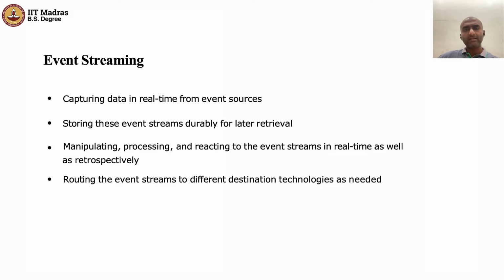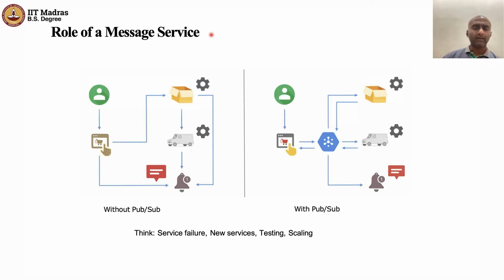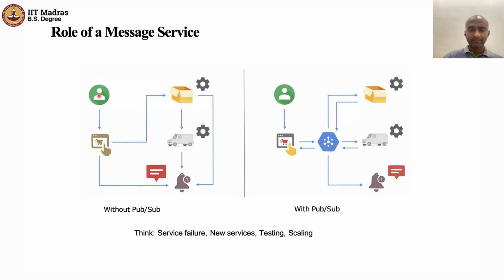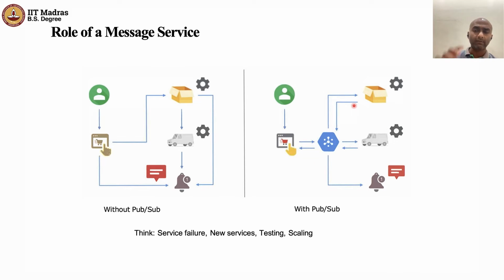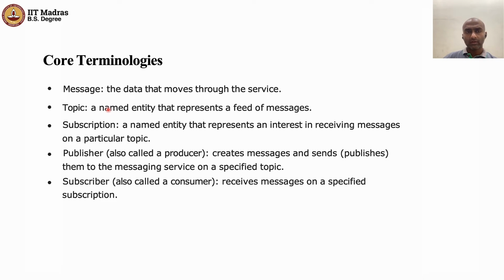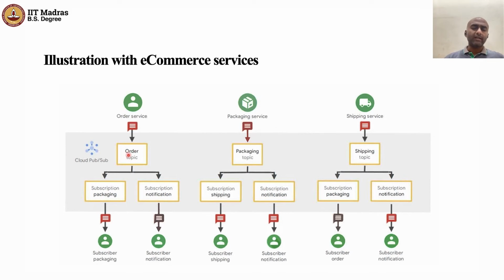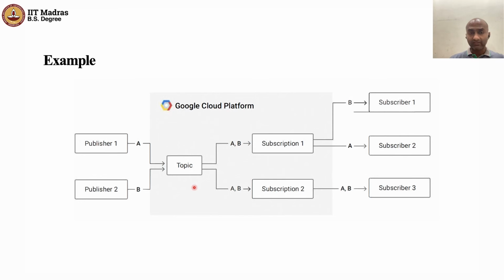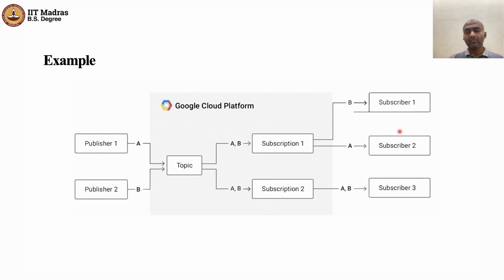37. Event Streaming, Google Pub/Sub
Event streaming principles, introduction to Google Pub/Sub